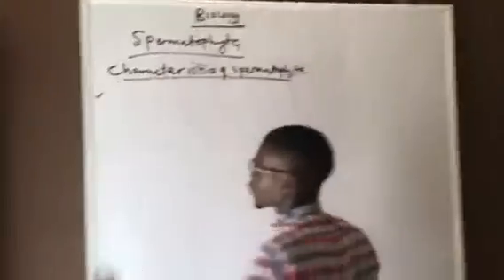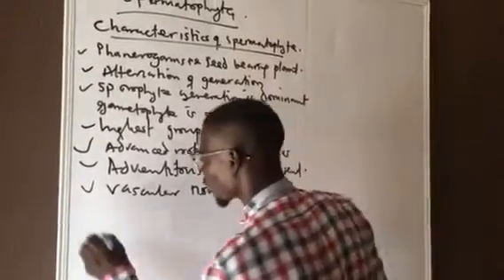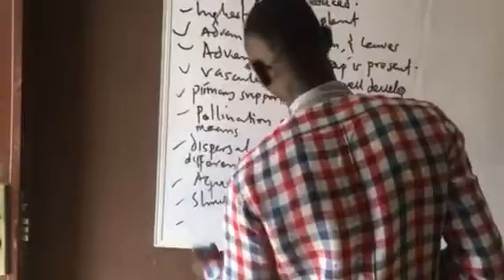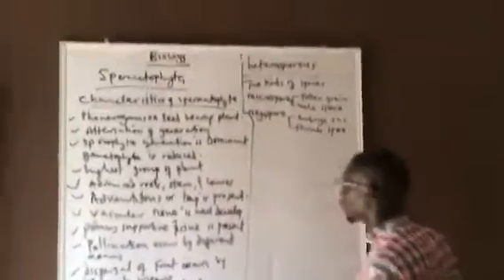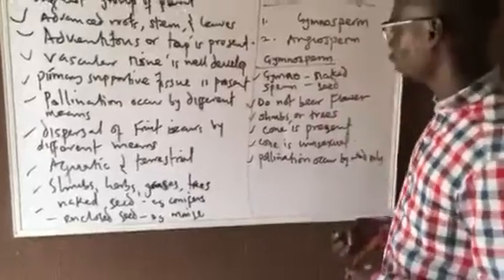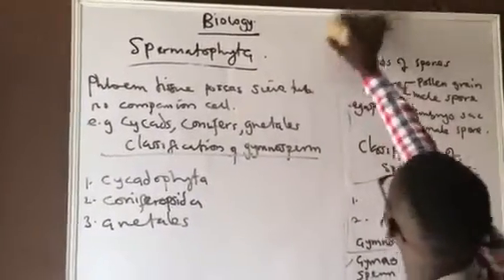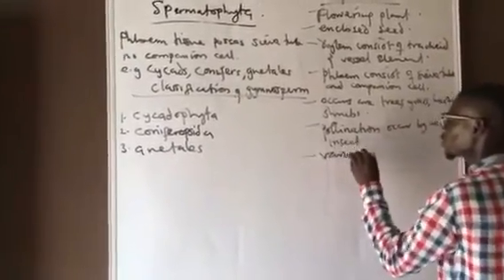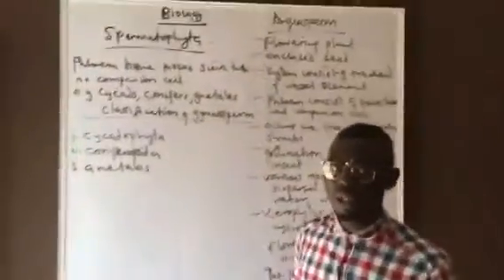Biology lecture series 058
SPERMATOPHYTA (Gymnosperm and Angiosperm)